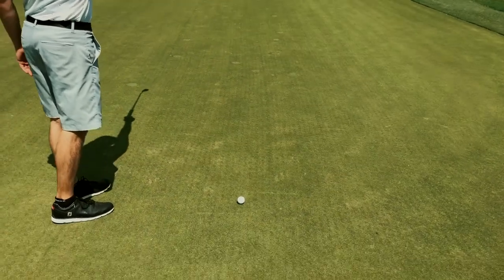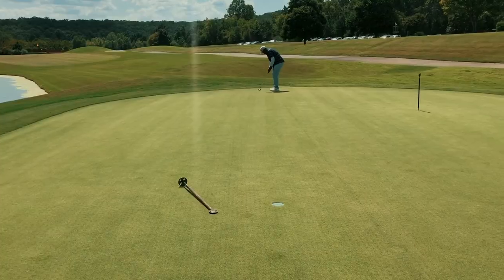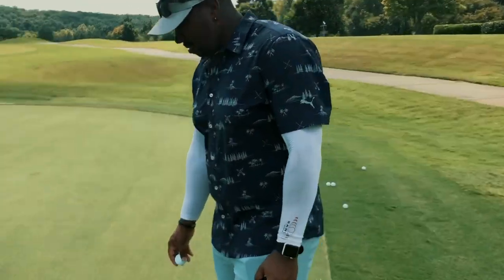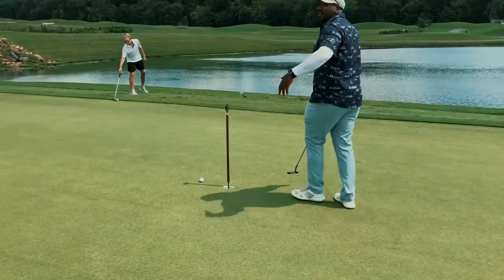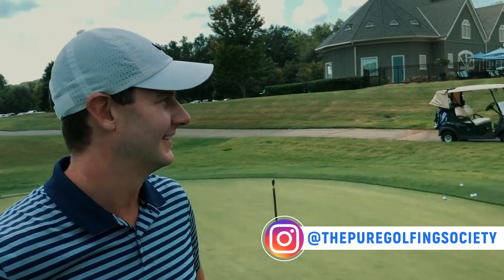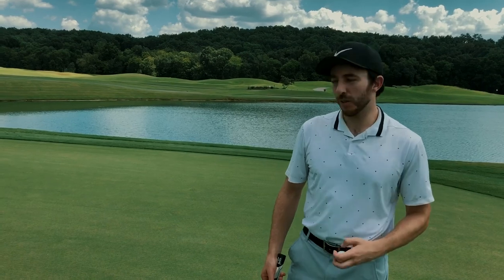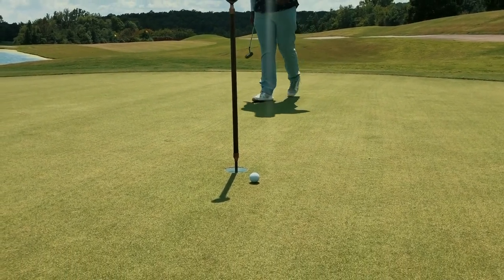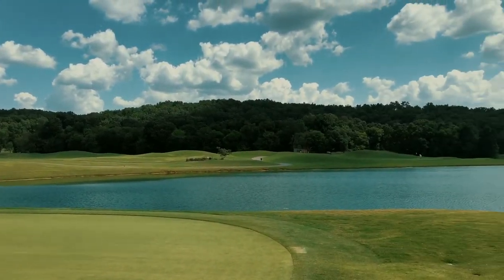Putting Match with DHunt | Barnsley Resort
Welcome to a putting match against DHunt at the beautiful Barnsley Resort. Barnsley Resort is an expansive resort destination about an hour outside of Atlanta, Georgia. It's Jim Fazio designed course provided the perfect setting for this putting match against DHunt. The golf course at Barnsley Gardens is known for being fast, firm and tricky. The greens are lightning and the layout and routing favors accurate, strategic placement over brute strength and distance. As you can see in this video, the greens roll very well.